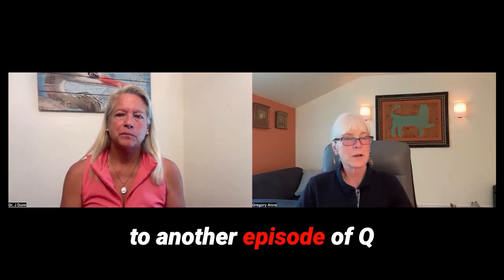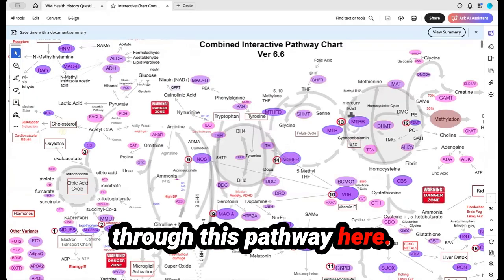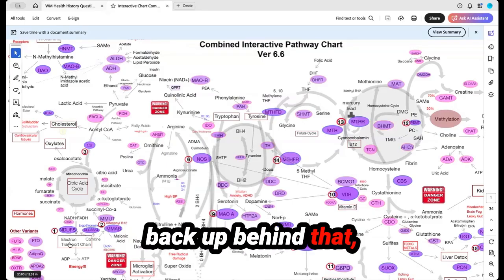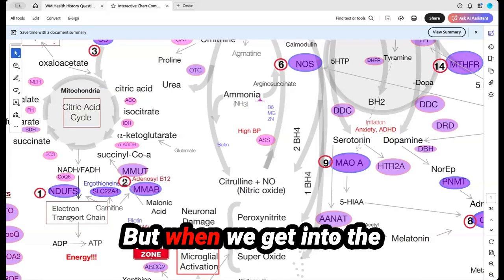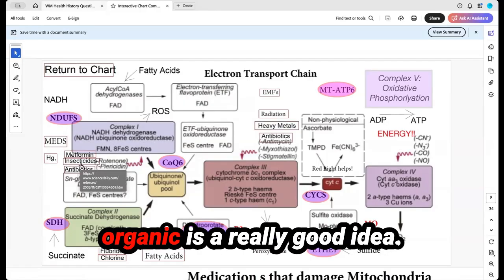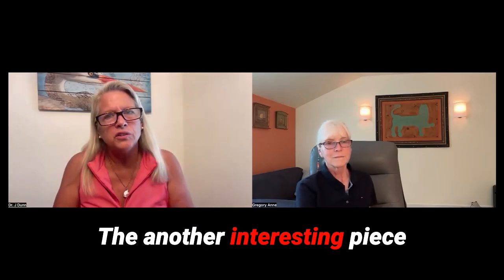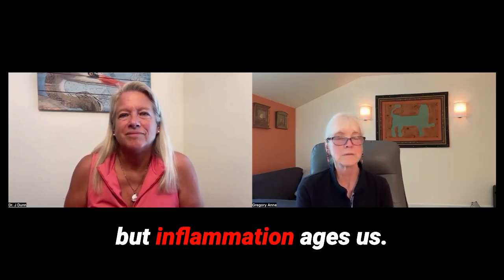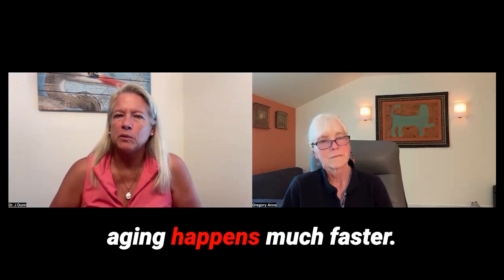🔥 Tired of being tired? Boost Your Energy Naturally! Mitochondria Secrets Revealed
In this enlightening video, Dr. J Dunn from MyHappyGenes® reveals how your genes, environment, and mitochondria determine your energy levels — and how to naturally boost Mitochondria and Energy Production for lasting vitality, focus, and happiness.

✨ What You’ll Discover:
→ How genetic variants reduce Mitochondria and Energy Production by up to 70%
→ Why toxins, EMFs, and medications damage mitochondria and drain energy
→ How thyroid function powers metabolism and supports energy production
→ Why sugar cravings signal poor Mitochondria and Energy Production
→ The best co-factors like CoQ10 and Carnitine for cellular regeneration
→ Natural ways to restore Mitochondria and Energy Production for lifelong wellness
Your mitochondria are your body’s energy engines — when they slow down, fatigue, mood swings, and brain fog take over. This episode shows how genetics, toxins, and nutrition all play a role, and how to activate your natural energy blueprint through MyHappyGenes® testing.

👩‍⚕️ About Dr. J Dunn
🧠 Dr. J Dunn holds a Doctorate in Chiropractic Medicine and has practiced Natural and Functional Medicine for over 30 years. After facing chronic fatigue and depression caused by genetic variations, she discovered that the key to health and happiness lies in understanding your genetic code.
🌟 Her groundbreaking work maps the genes connected to energy production, mood, and resilience, helping thousands reclaim their physical and emotional well-being.

🧬 About MyHappyGenes®
💡 MyHappyGenes® goes far beyond ancestry — it’s a revolutionary DNA testing company that analyzes over 600 genes to help you understand how your DNA influences your energy, health, mood, and lifestyle.

🌿 Our reports reveal:
✨ Which foods and nutrients best support your body
💖 Why you might feel low energy, stress, or anxiety
⚡ How genetics control Mitochondria and Energy Production
🔬 How to personalize your wellness plan with confidence
We connect you with certified practitioners trained to interpret your unique gene patterns and guide your transformation toward vibrant health.

🔥 Boost Your Energy Naturally! Mitochondria & Genetic Secrets Revealed